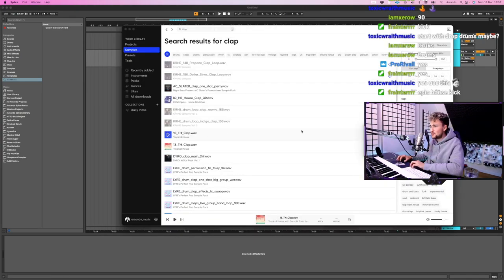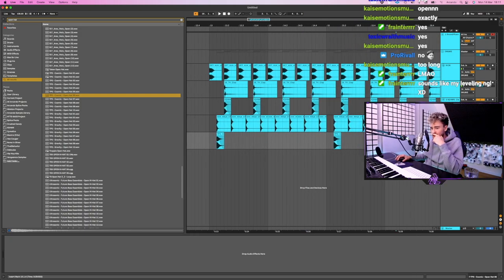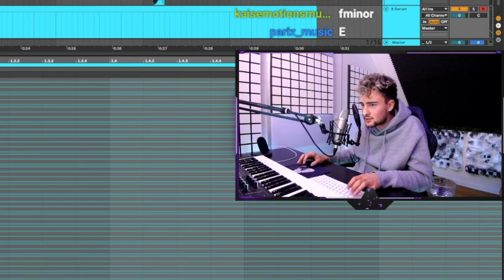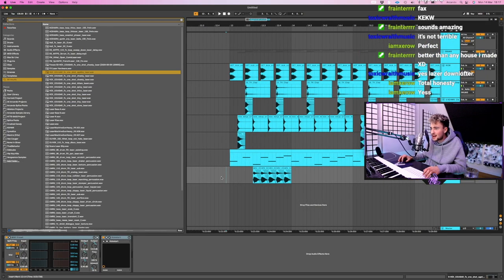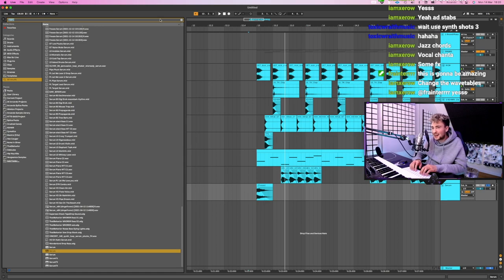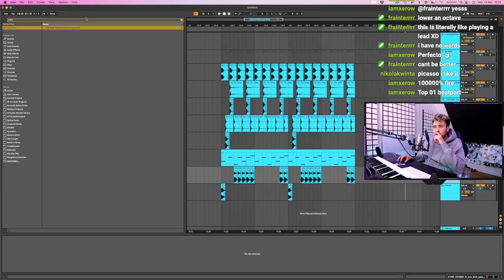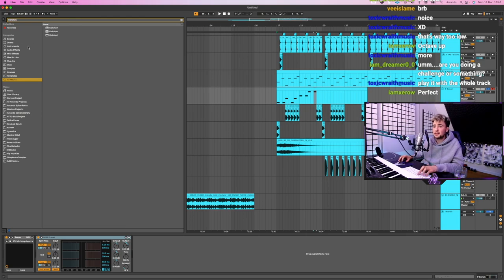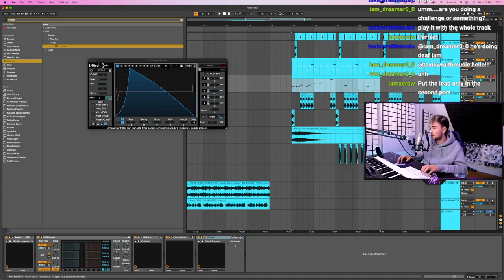Producing Music Without Hearing It || Arcando Sessions (Episode 022)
Streaming weekly ;)